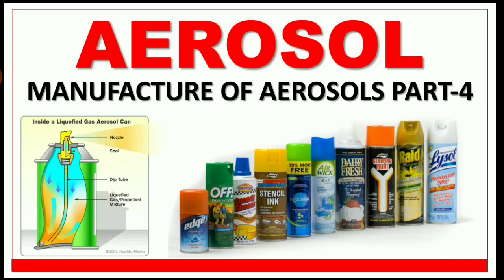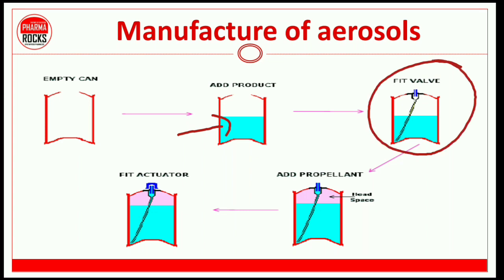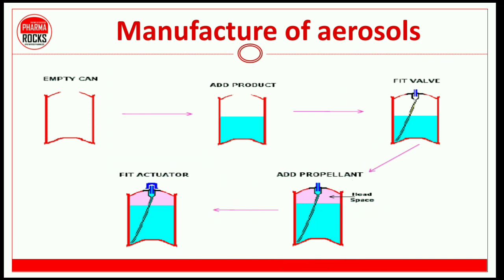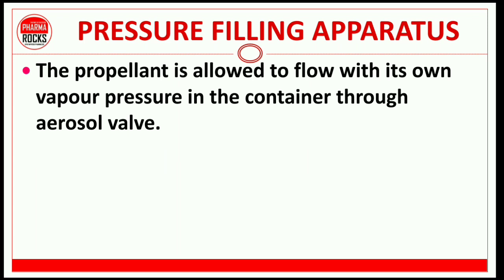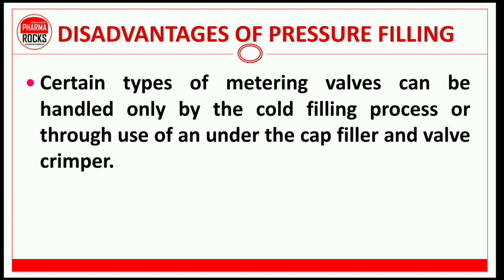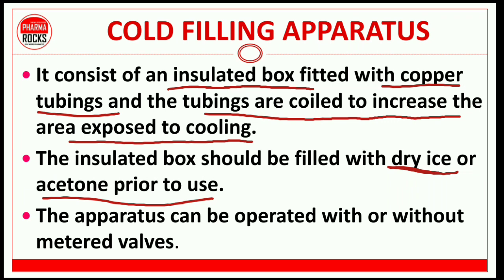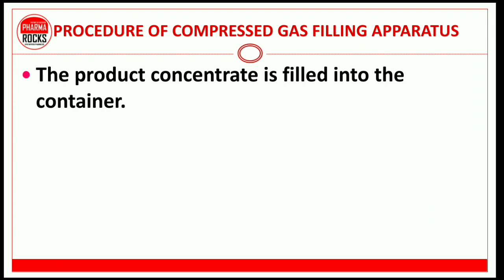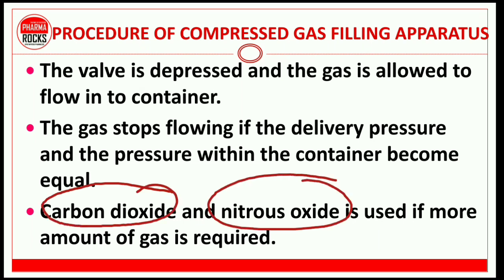AEROSOL PART-4 FULL VIDEO LECTURE (PHARMACEUTICAL AEROSOL)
IN THIS VIDEO LECTURE WE WILL STUDY ABOUT PHARMACEUTICAL AEROSOL

DETAIL VIDEO LECTURE

WE COVER FULL CHAPTER IN VARIOUS PARTS